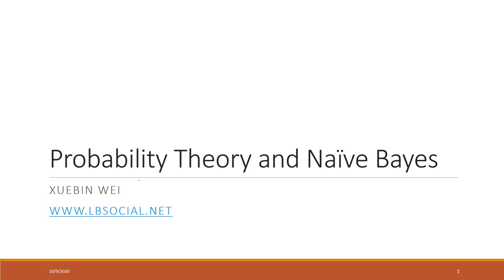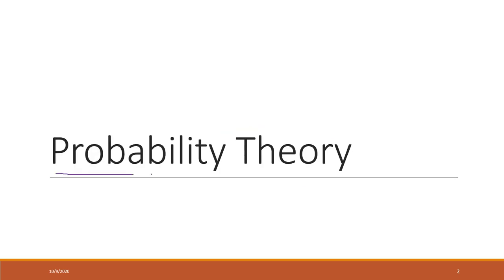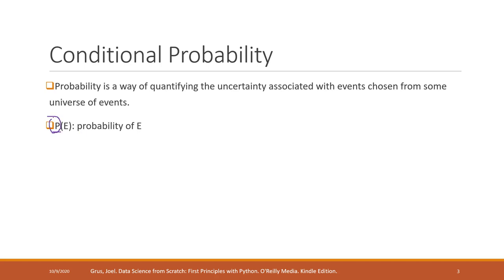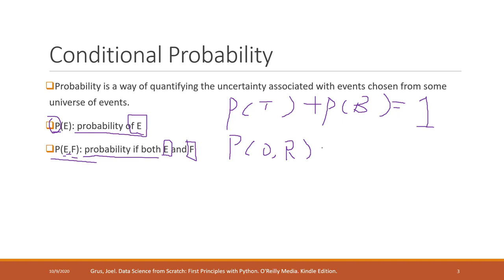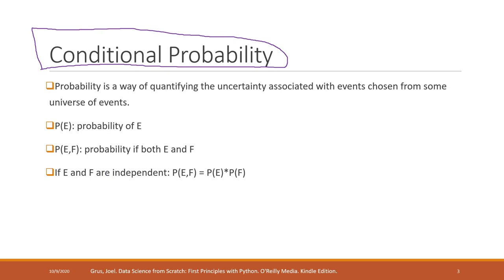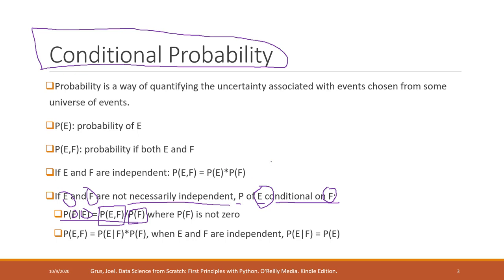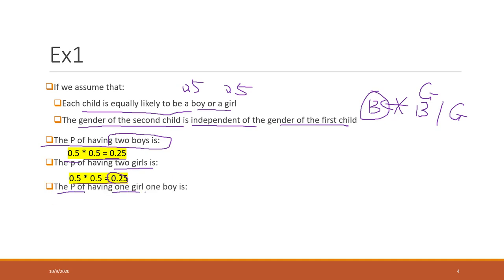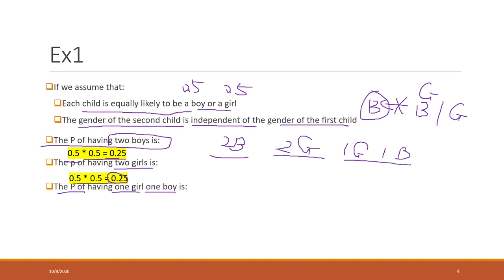Lec 7.1 Intro to probability theory